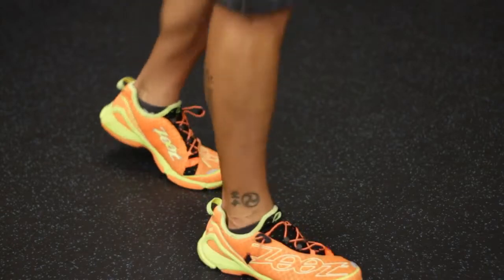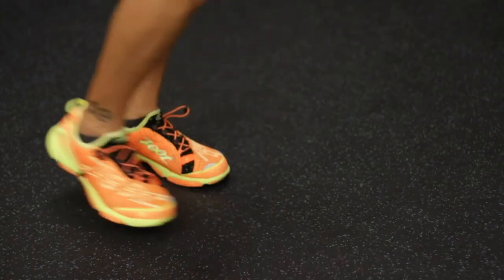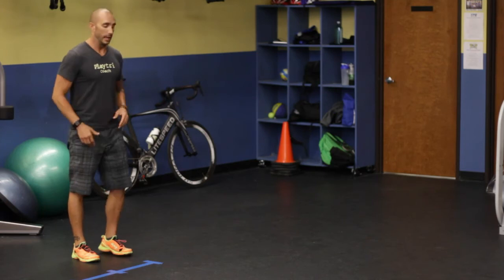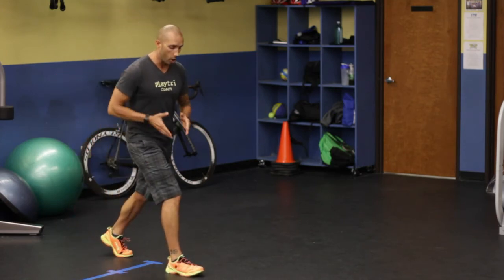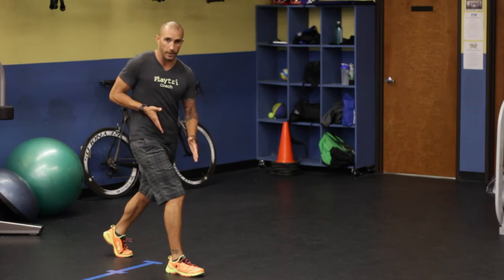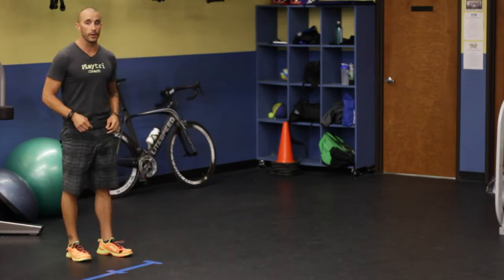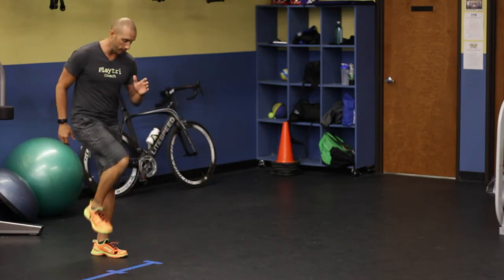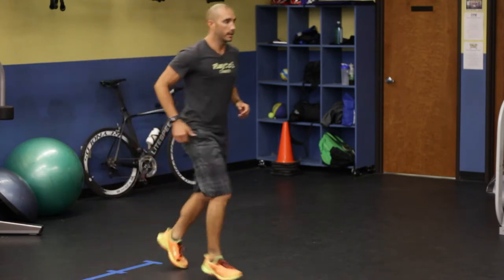How Should You Land on Your Foot When Running?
How Should You Land on Your Foot When Running?. Part of the series: Strength & Endurance Training. You should always land on your foot when running in a very specific way to avoid long term injury. Find out how you should land on your foot when running with help from an experienced fitness professional in this free video clip.